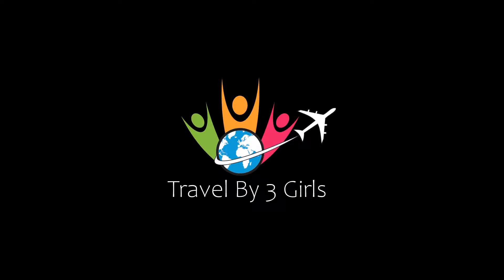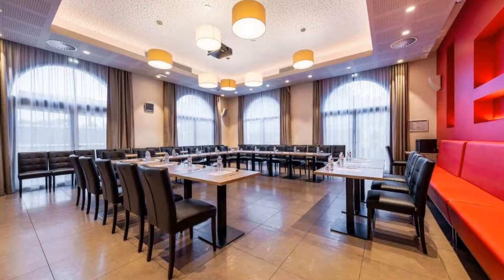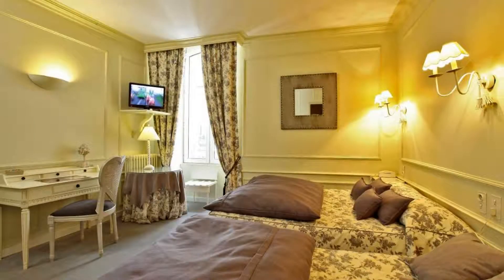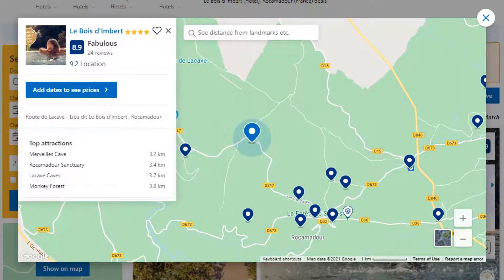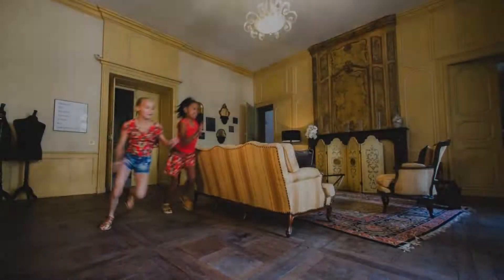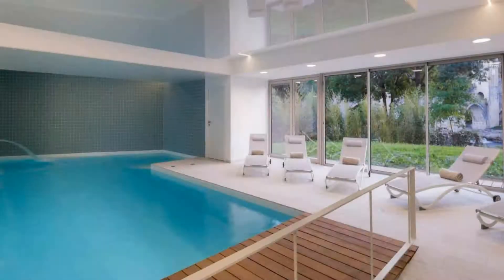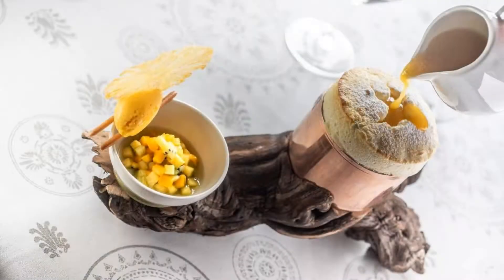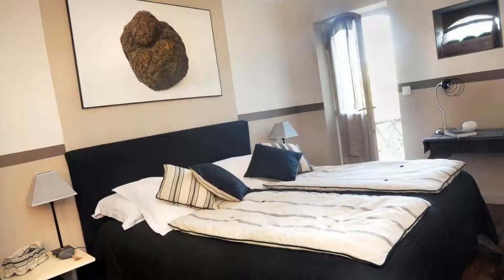Top 10 Recommended Hotels In Lot | Best Hotels In Lot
Queries Solved:
1) Top 10 Recommended Hotels In Lot
2) Top 10 Hotels In Lot
3) Top Ten Hotels In Lot
4) Top 10 Romantic Hotels In Lot
5) 10 Best Hotels For Couples In Lot
6) Hotels In Lot
7) Best Hotels In Lot
8) Top 10 Luxury Hotels In Lot
9) Luxury Hotel In Lot
10) Luxury Hotels In Lot
11) Luxury Stay In Lot
12) Top 10 4 Star Hotel In Lot
13) Best 4 Star Hotel In Lot
14) 4 Star Hotel In Lot

Track Title: Subway Dreams
Artist: Dan Henig